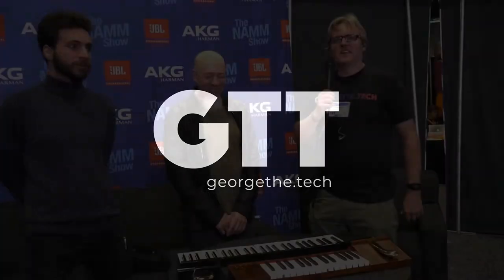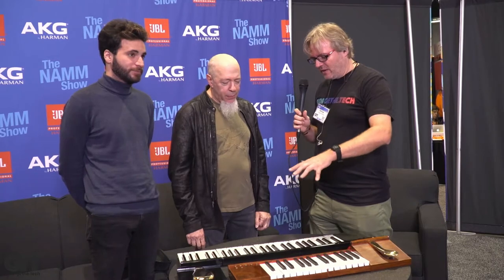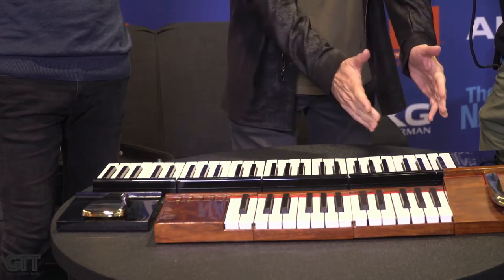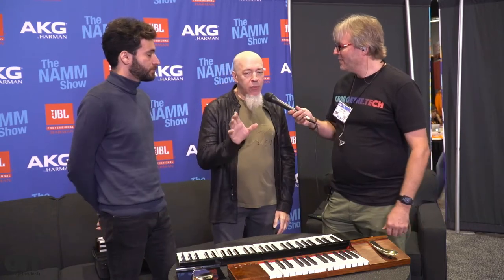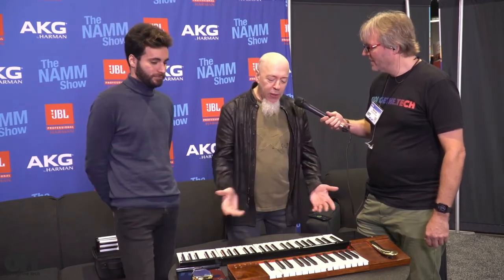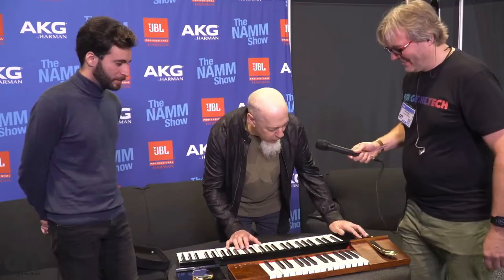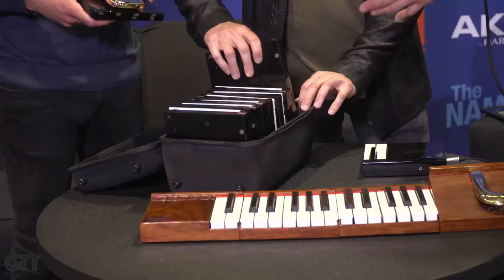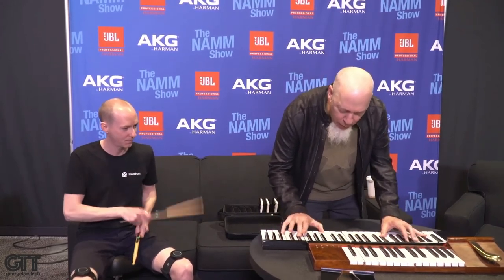GTT NAMM 2022 Product Preview: Pocket Piano with Jordan Rudess, and a Freedrum Jam!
Josep Bergadà Bombí shows us his remarkable collapsable digital piano with Dream Theater's Jordan Rudess. A piano that expands and contracts to the size you need, with a beautiful piano sample, it is a piano first. It has bluetooth midi so you can control iOS and desktop computers for the ultimate portable performance piano and midi controller.
We were lucky to have Roy Moonen from Freedrum on hand to do a very impromptu and unrehearsed jam session with Jordan! Introducing: Portable Dream Theater :)
See the Office Hours Global interview with the founders of Freedrum:

Produced by Noah Sargent of Corporate Streams and officehours.global